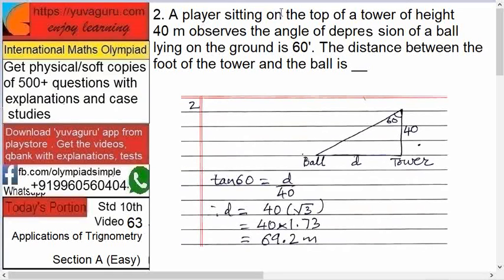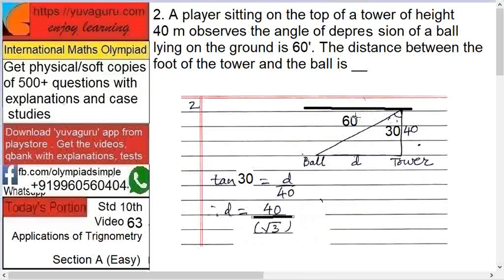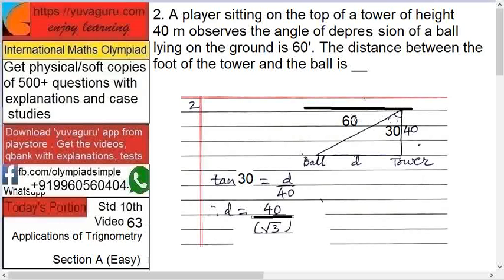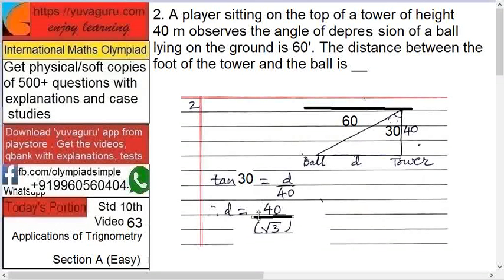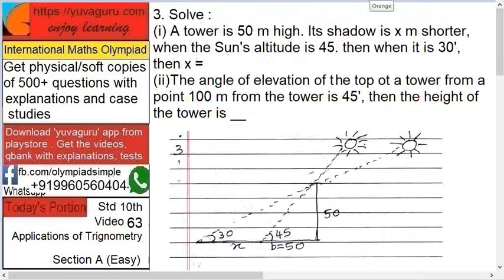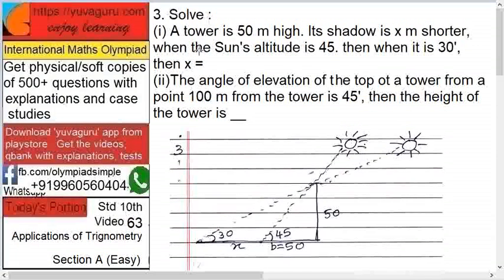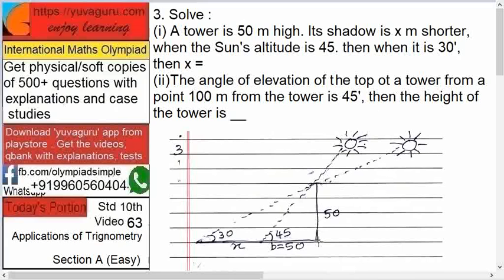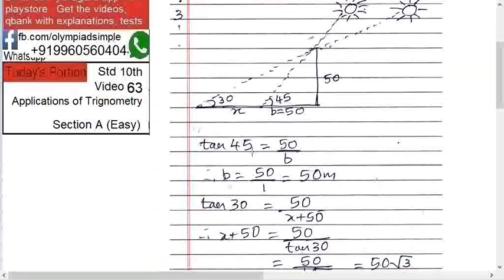63 IMO Inter Maths Olympiad Video Std 10 Applic of Trig free Video2 by Vishal Mantri